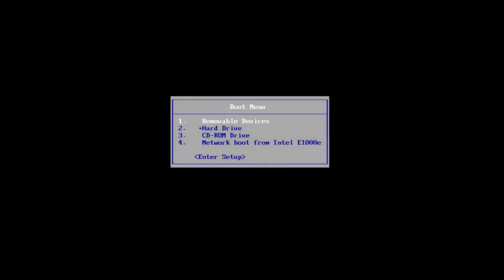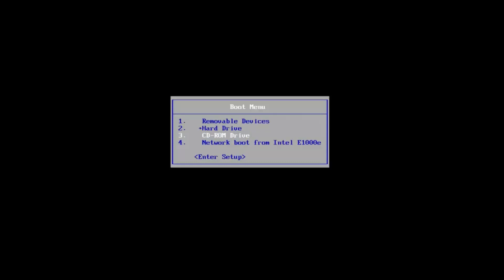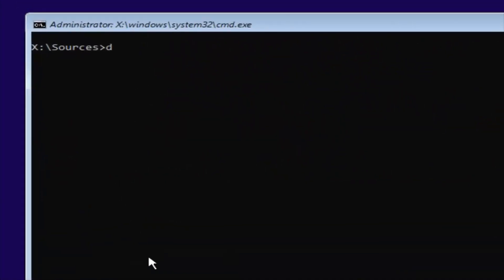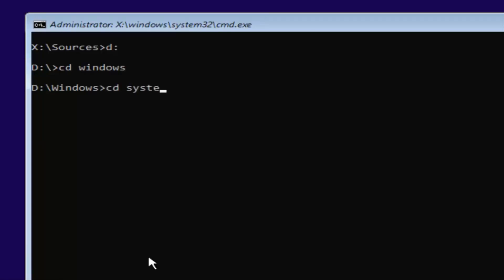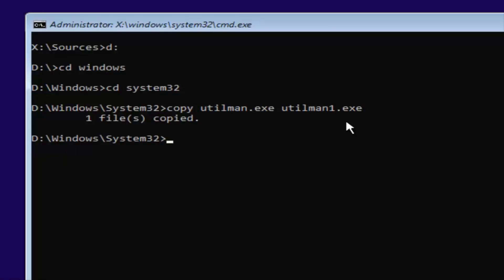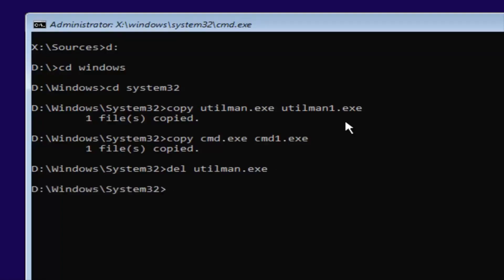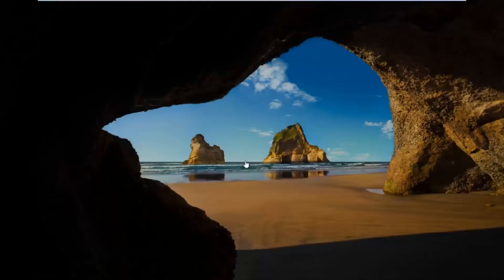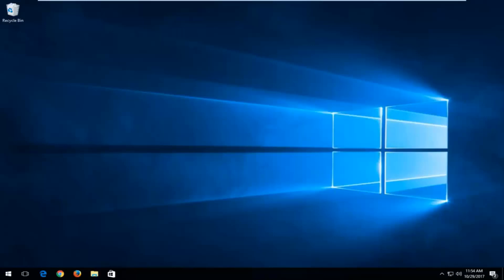Reset Password Windows 10 Via Command Prompt CMD [ Tutorial]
Before you delve deeper into resetting Windows 10 password through command prompt, it is imperative to know what is it first. Command prompt is basically a command line interpreter application of Windows OS utilized for executing commands that you enter. Scripts and batch files prompt the commands to automate tasks. Advanced administrative functions, fix and troubleshooting specific Windows issues can be done by commands. Now, let's focus on how to reset Windows 10 local Admin password with command prompt.

The method to reset a Windows 10 password depends on the account type. A Microsoft account requires a different procedure than a local account requires.

We’ve all done it before. You sit down to log into your Windows machine, type in what you think is the password, and bang, you realize you forgot what it was! You scramble to try different combinations of letters and numbers to see what will fit, but nothing works. What do you do now?

Thankfully, the process of recovering your password in Windows 10 is much the same as it has been in Windows 8 and above, albeit with a few slight tweaks. Here’s how you can recover both your Microsoft Live 10 login, as well as the credentials for any other users registered with the local machine.

As we know, Command Prompt is another powerful way besides Windows password recovery tool that can effectively reset Windows password. So in this post, we will talk about how we can use command prompt to reset Windows 10 local admin password no matter the Windows 10 computer is accessible or locked.